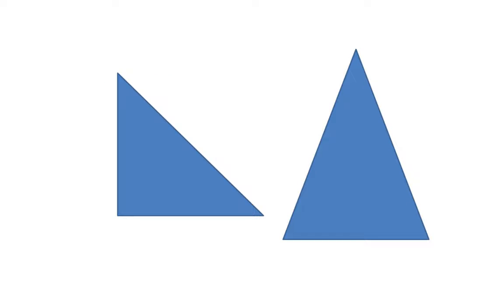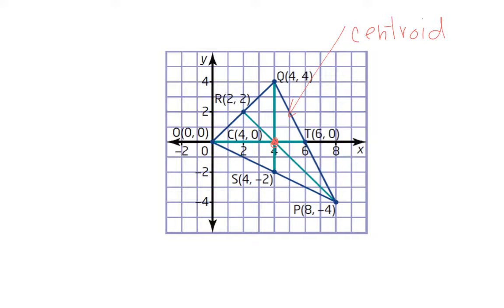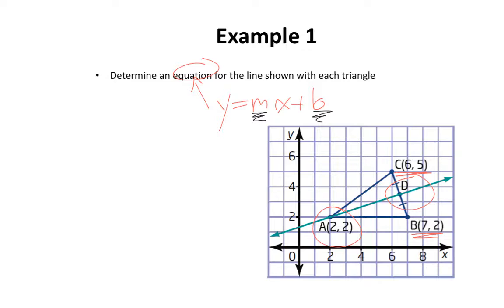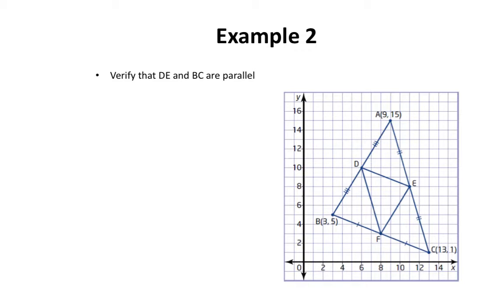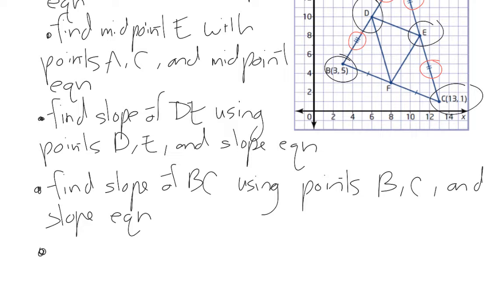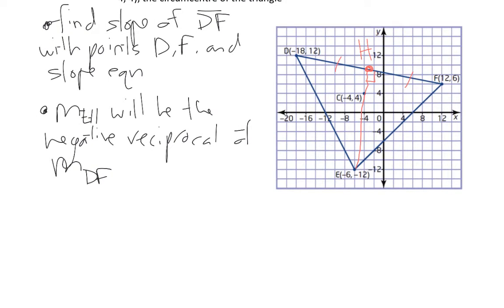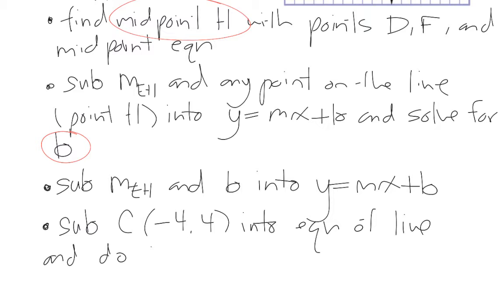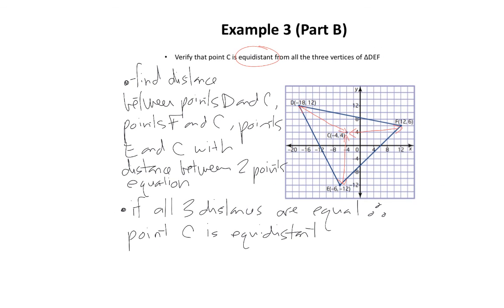Investigate and Verify Properties of Triangles